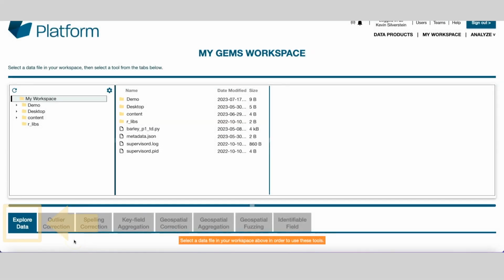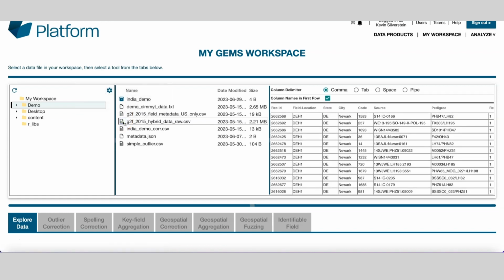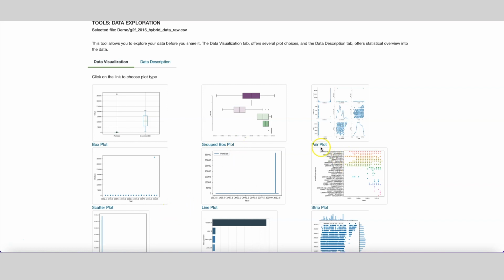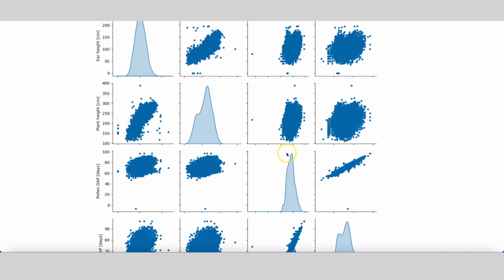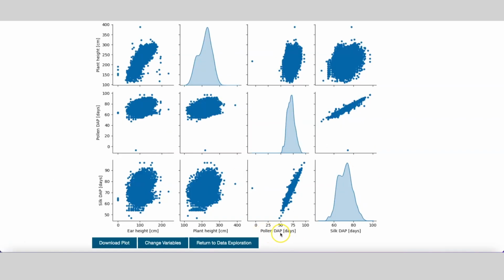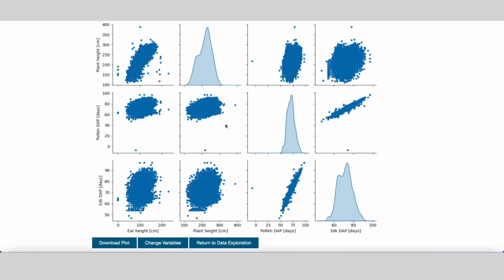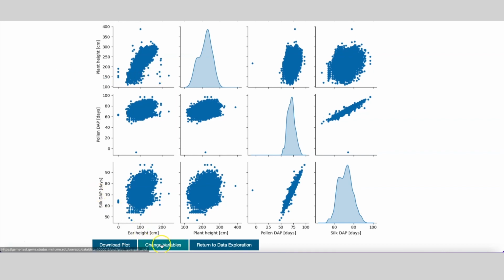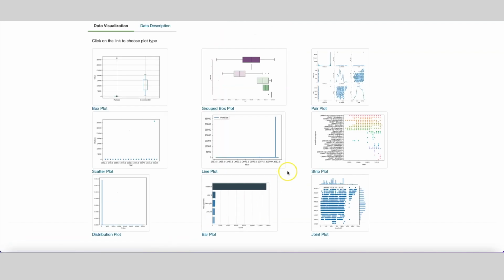Data Exploration Tool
Guide to quickly graphically examine your csv and txt data files enabling you to see trends and outliers in your data.